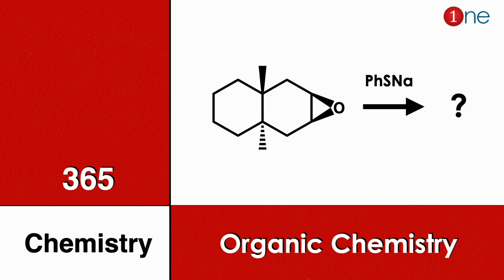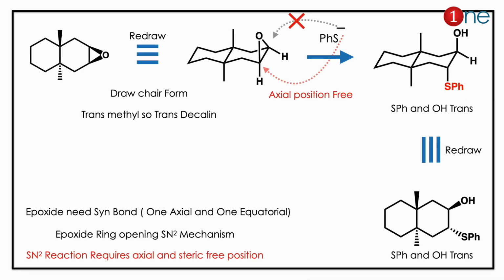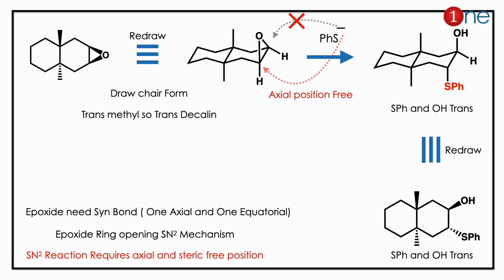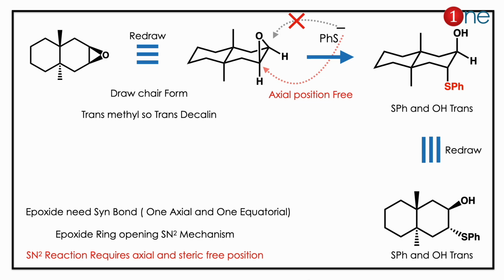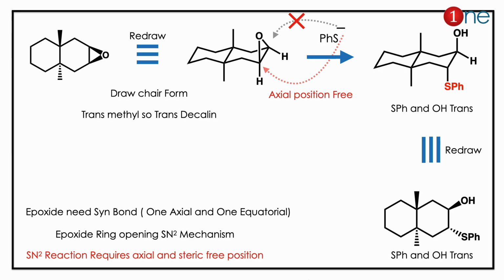Epoxide | SN2 Mechanism | Cyclohexane | Problem | Question | Solved | Solution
Welcome to One Chemistry, your go-to YouTube channel for solving the mysteries of organic chemistry. Whether you're a struggling student, a passionate learner, or an aspiring chemist, this channel is designed to provide clear explanations, step-by-step problem-solving strategies, and insightful insights to help you conquer the complex world of organic chemistry

Organic Chemistry Solutions is your virtual study partner, dedicated to simplifying the concepts and solving the most challenging organic chemistry questions. Led by a team of experienced chemistry enthusiasts, we break down complex topics into digestible, easy-to-understand explanations, ensuring that you build a strong foundation in organic chemistry

On this channel, you will find a wide range of engaging content that covers a variety of organic chemistry topics, including:

1. Problem-solving tutorials: We dive deep into solving organic chemistry questions, using effective problem-solving techniques and providing detailed explanations along the way. You'll gain valuable insights into how to approach different types of problems and develop a systematic approach to tackle any organic chemistry challenge.

2. Concept explanations: We simplify complex organic chemistry concepts, ensuring that you grasp the fundamental principles behind reactions, mechanisms, functional groups, and more. Our clear and concise explanations will help you build a solid understanding of the subject matter.

3. Practice sessions: We provide regular practice sessions with carefully selected organic chemistry questions from various sources, allowing you to test your knowledge and sharpen your problem-solving skills. Our walkthroughs and solutions will guide you through the process, making sure you understand the reasoning behind each step.

4. Tips and tricks: Along the way, we share valuable tips and tricks to help you navigate organic chemistry more effectively. These insights will enhance your comprehension, improve your retention, and boost your overall performance in exams and assignments.

5. Q&A sessions: We encourage active participation from our viewers by answering your questions and addressing common challenges faced in organic chemistry. Our goal is to create an interactive learning community where you can seek clarification and engage in discussions with fellow learners.

6. Supportive Community: We encourage interaction and support in our community. You can ask questions, seek clarification, and engage in discussions with others who are also learning organic chemistry.

Together, we'll conquer the complexities and unlock the beauty of organic chemistry!

Let's dive into the world of organic chemistry together!